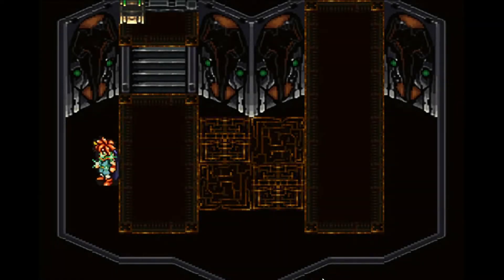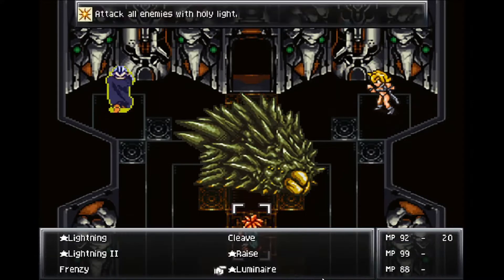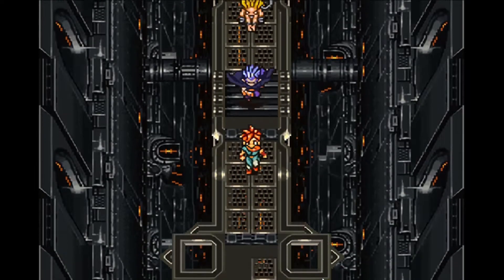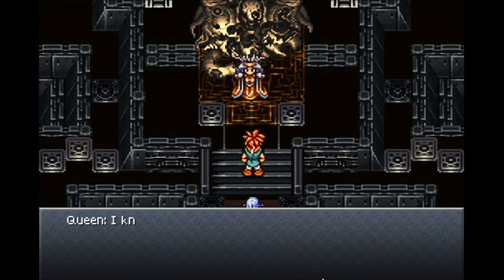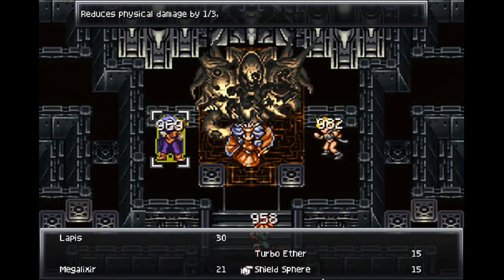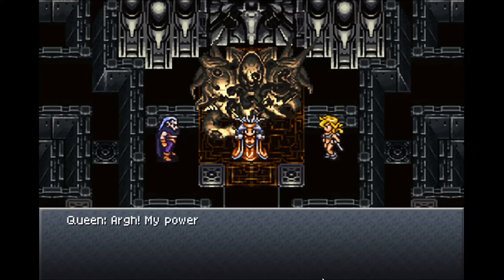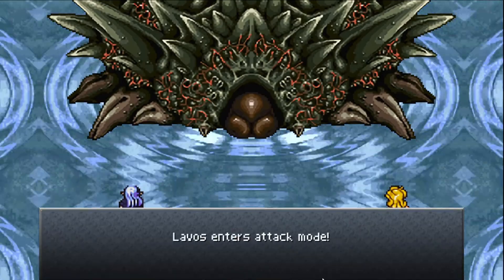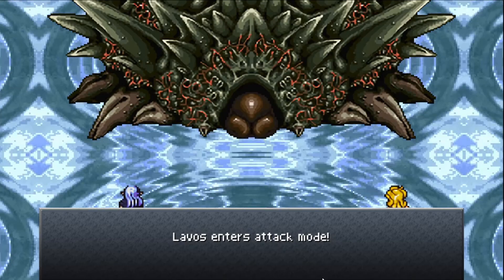Let's Play Chrono Trigger (Steam) #31: Mother vs Son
Definitive Battle vs Queen Zeal